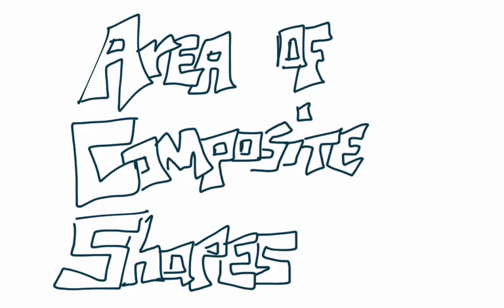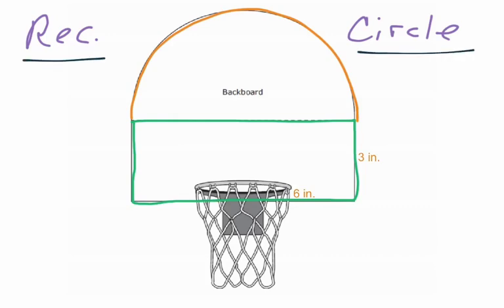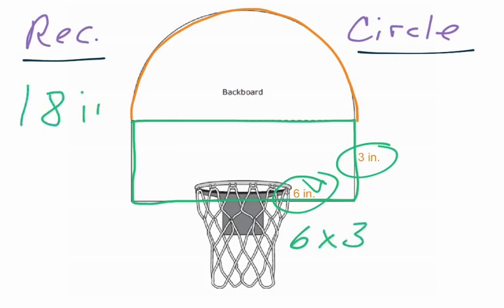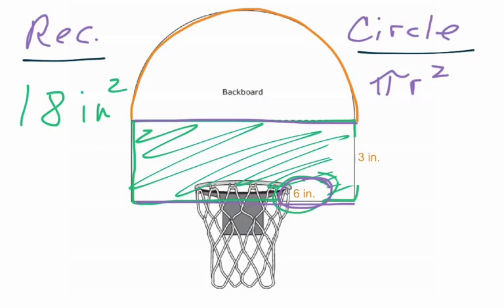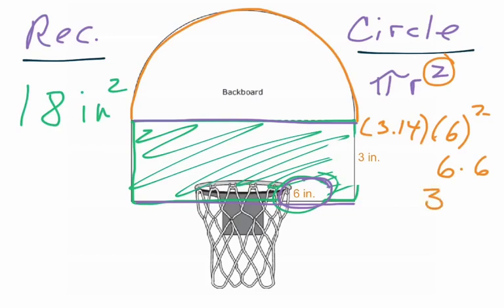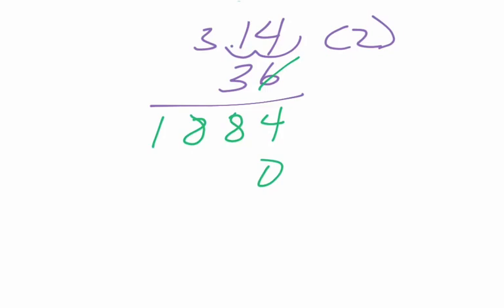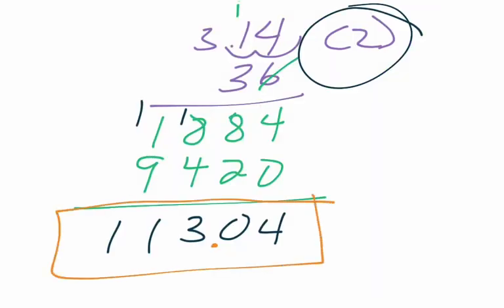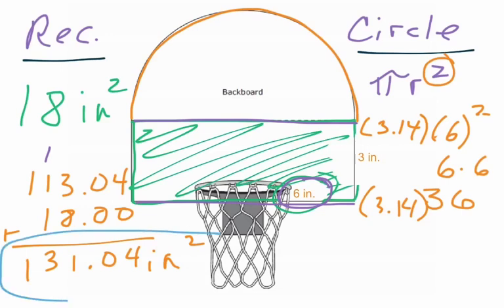Area Of Composite Shapes Fact Or Fib